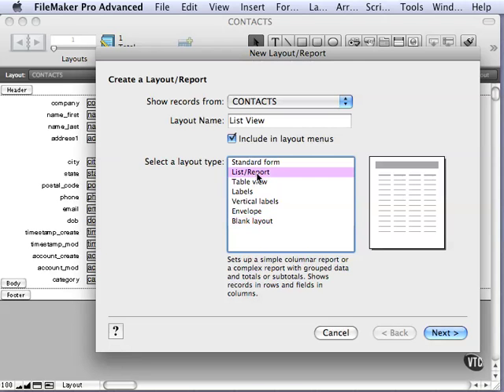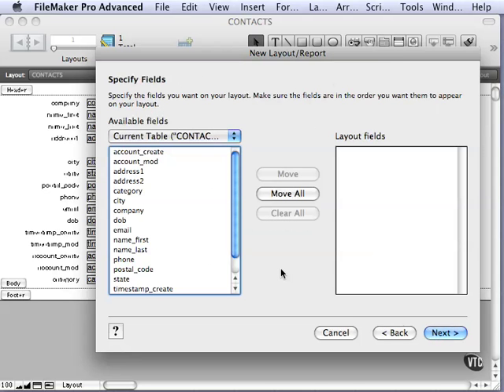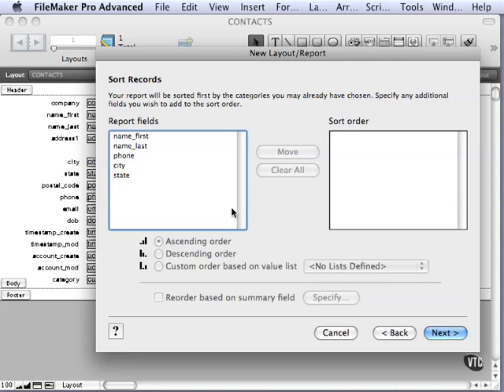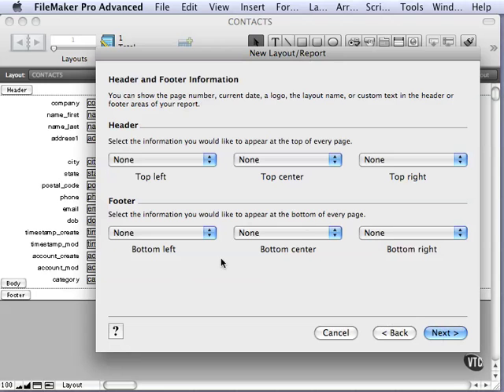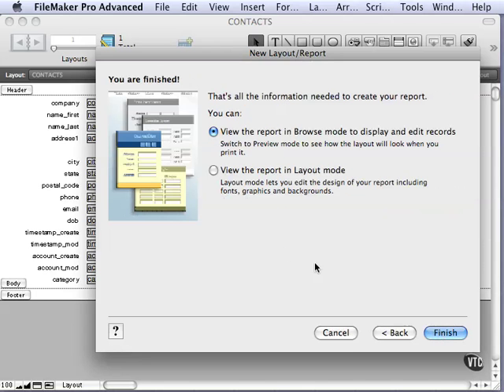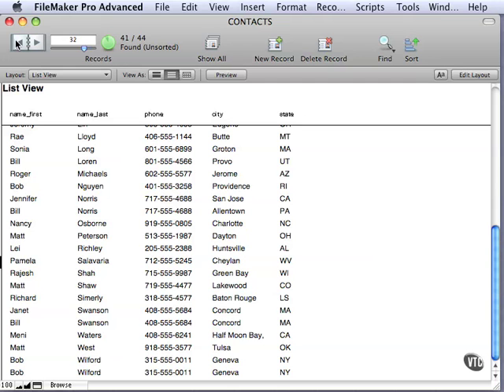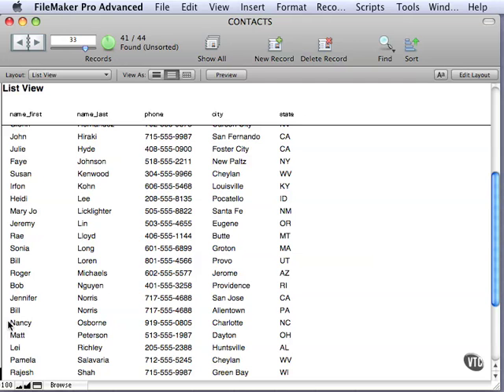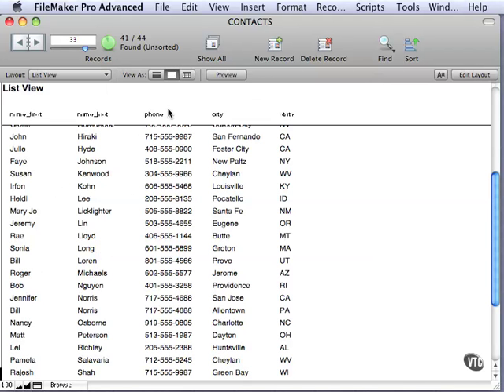03 12 New Layout pt 2